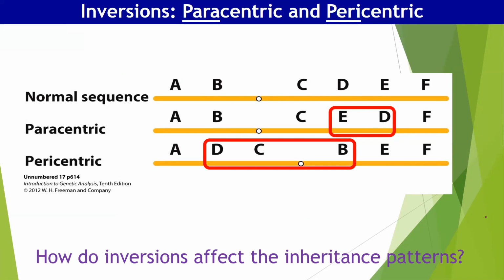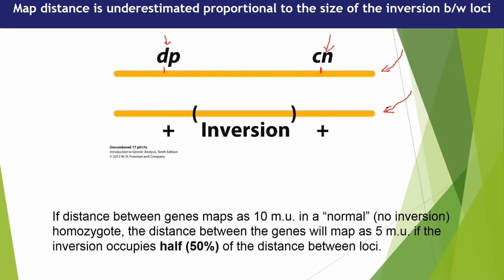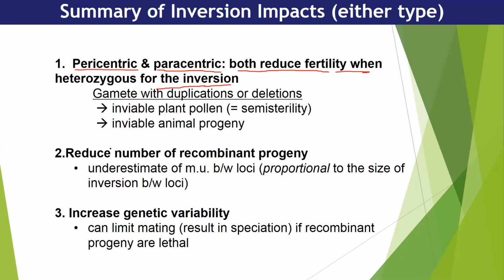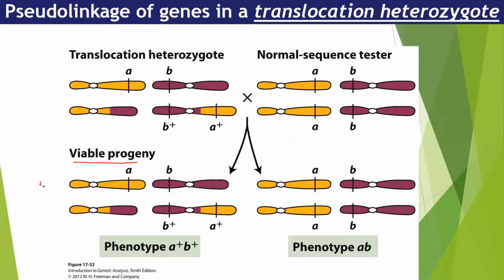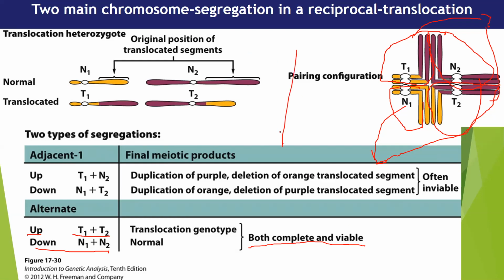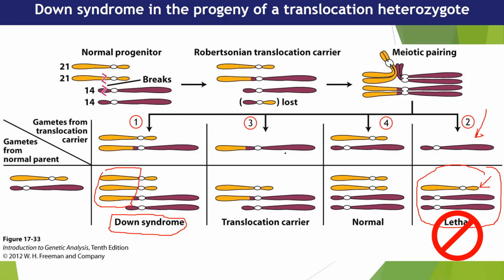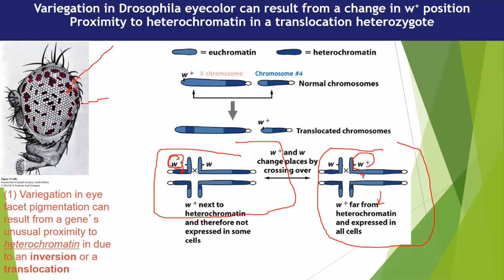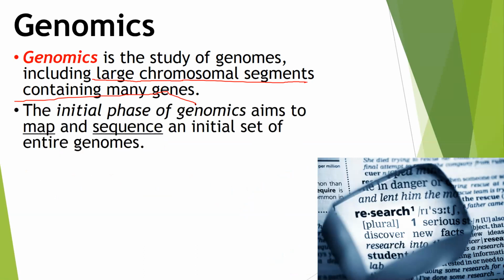BIOL102_Lec16_05272021